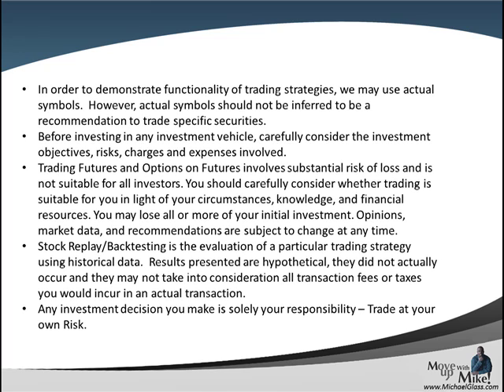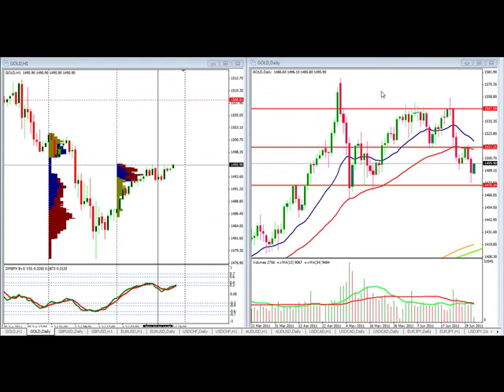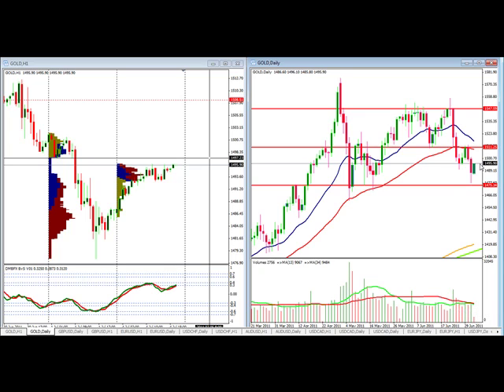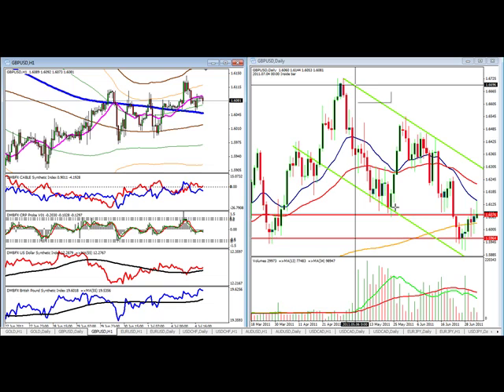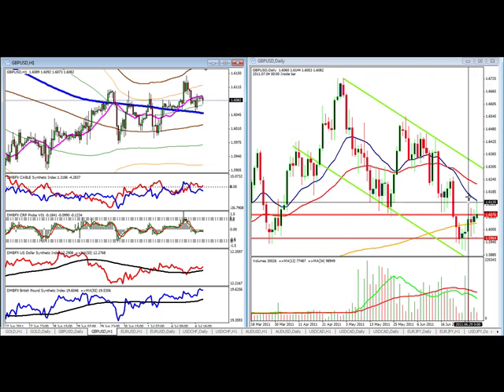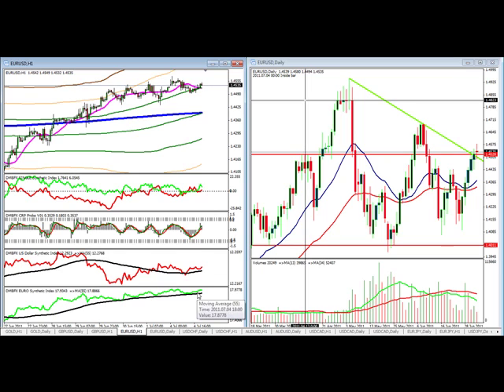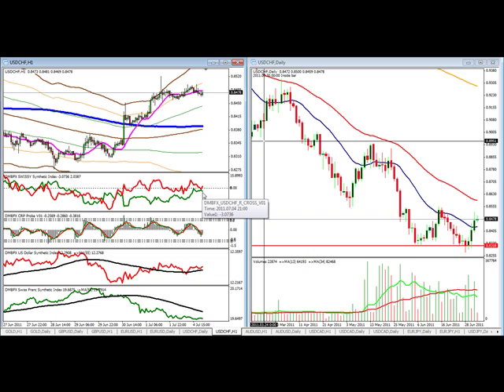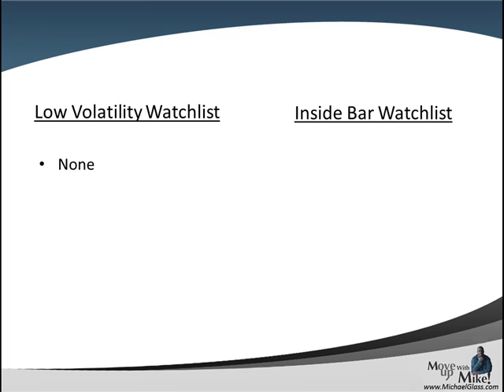Forex Technical Analysis Trading Plan for Monday, July 4th (EUR/USD, GBP/USD and USD/CHF)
- Here is our daily Forex Technical Analysis Trading plan for Monday, July 4th.  In this video we cover the following currency pairs: GBP/USD, EUR/USD and USD/CHF.  We also cover the Gold chart and share in our education spotlight how to control your emotions in trading